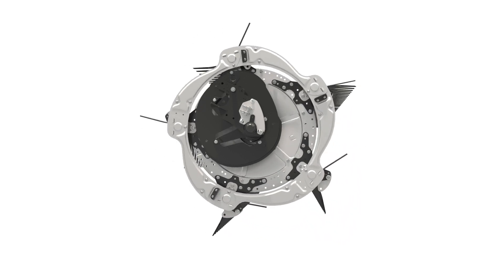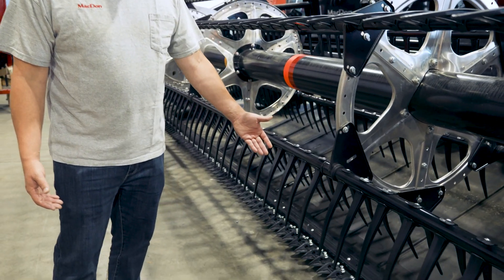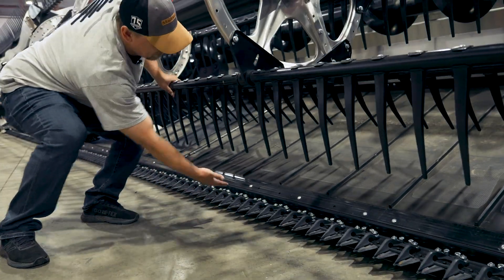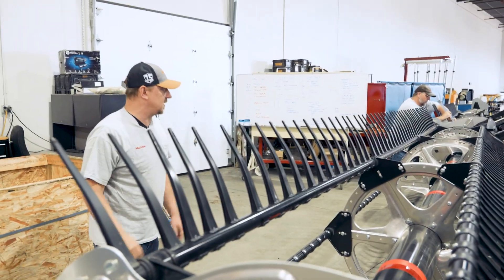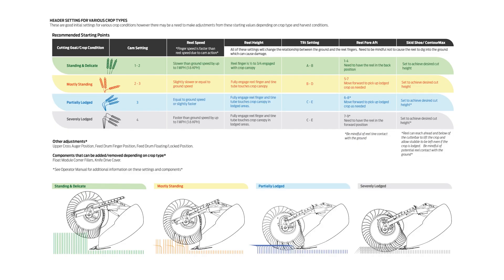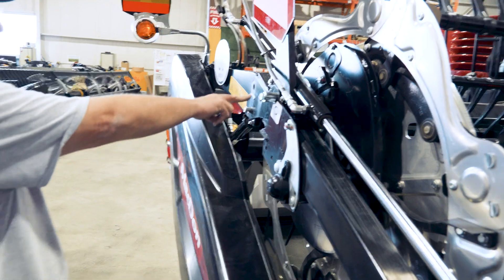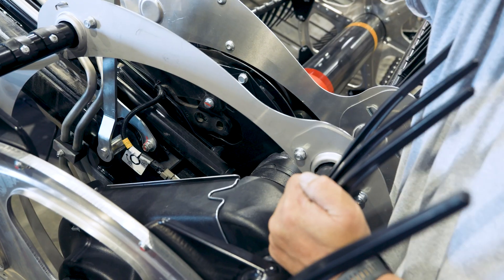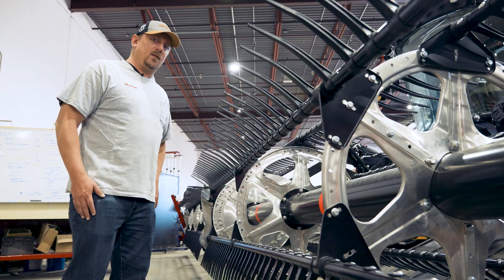MacDon How To - FlexDraper® Header & Draper Header Reel Cam Positions Explained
In this video Rob and Chris walkthrough how to diagnose cut and feed issues on your draper header. Some crop conditions may require adjustments beyond just moving your reel out and down over the cutterbar. Learn how to quickly and easily adjust your Reel Cam settings to improve your reel's performance. This process is applicable to all FlexDraper® Series and D Series draper headers.

0:00 Intro
0:26 Before You Cut
1:38 Diagnose Your Reel Position
3:17 Reel Cam Positions Explained
4:50 Recommended Settings
5:29 How To Make a Cam Adjustment
7:01 Common Misconceptions
7:25 In-Field Story